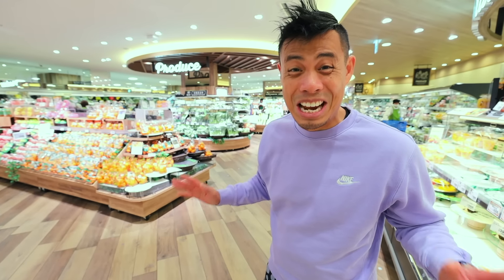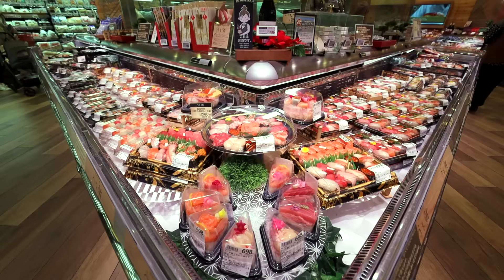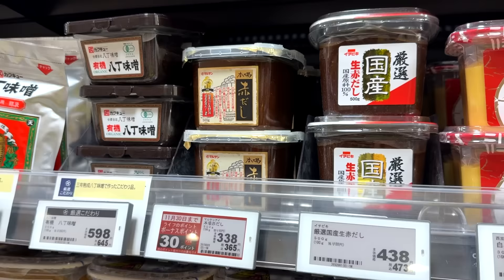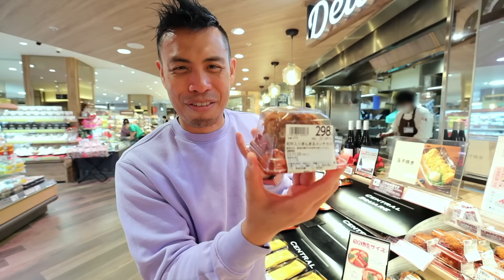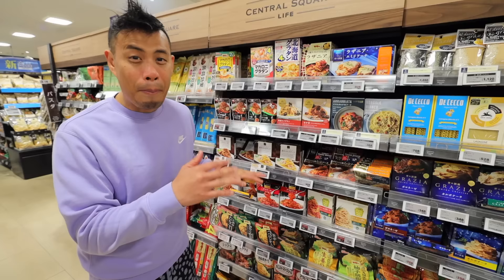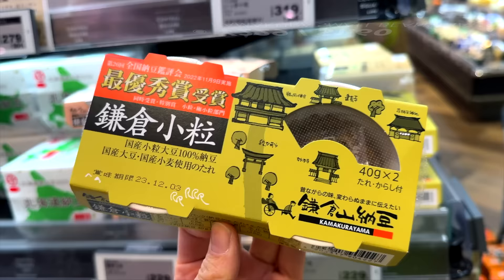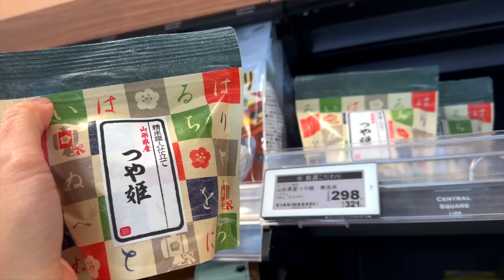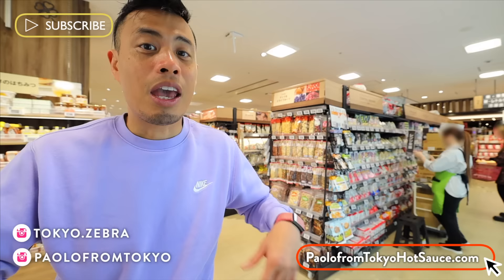What a Supermarket in Japan is Really Like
This is a Japanese Grocery Store Supermarket Tour in Tokyo Japan.  I’ve always wanted to show you inside of a Japanese supermarket and I finally got permission.  So I’m going to be taking you around showing some of my favorite items as well as the prices included.  Japan like most countries have grocery stores of all different sizes.  In Tokyo they are generally smaller due to cost of real estate but this Japanese supermarket is relatively large for the city.  It is a great example of what Japanese super markets have to offer.  There are so many different types of Japanese food that it's fun simply going inside and taking a look around.

Correction
Eel Price: 1500 JPY / 10.55 USD
Souffle Cream Dora: 321 JPY / 2.26 USD

- Bitcoin: 1AUZW1Emio4qtRiBir3EUDey1zi3ssoRsw

___ Business ___

- Main Camera
(USA Link)

- Powered Mic
(USA Link)

- Mic
(USA Link)

- Portable TriPod
(USA Link)

- Gimbal
(USA Link)

- Drone (Original)
(USA Link)